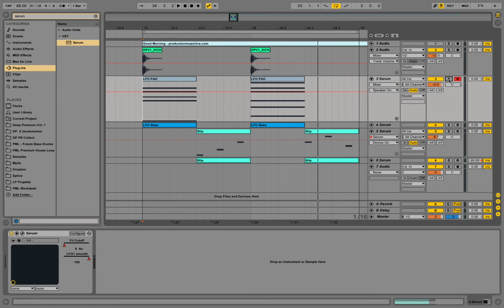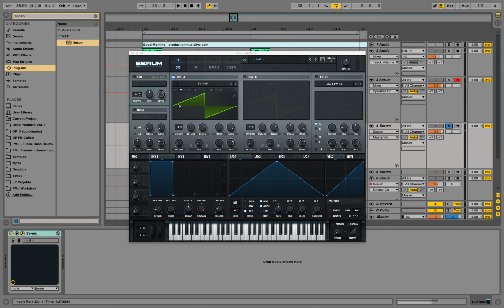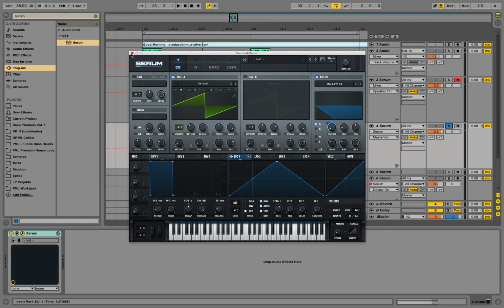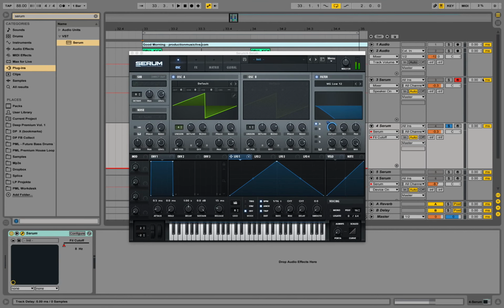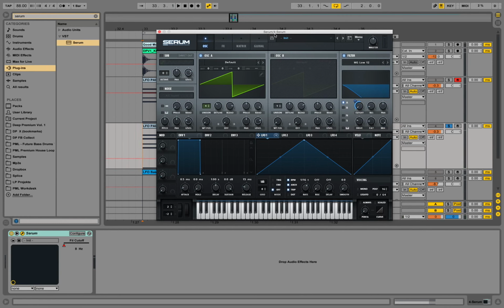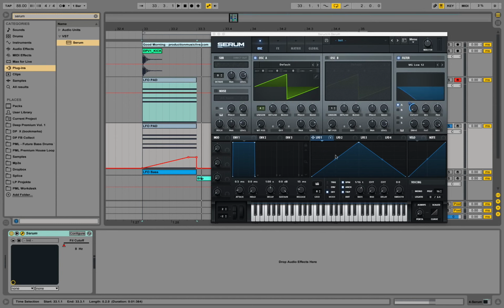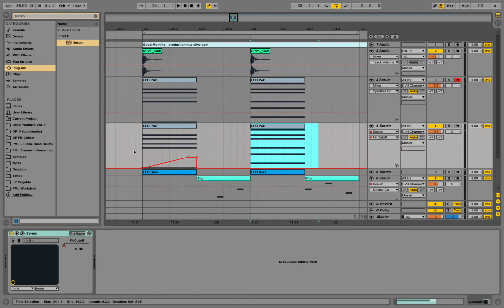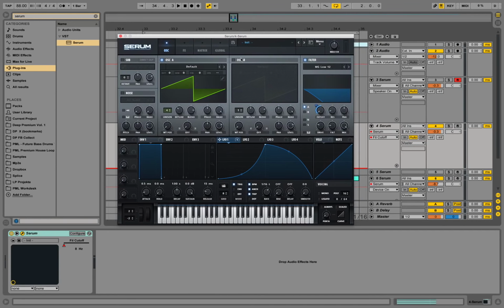Serum Tutorial | LFO PAD